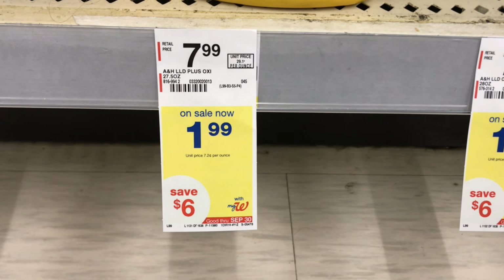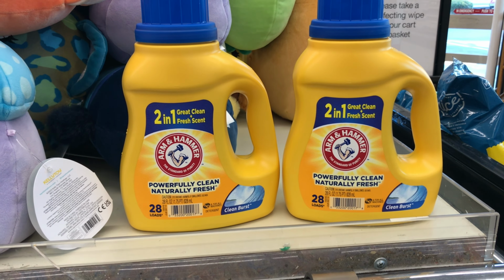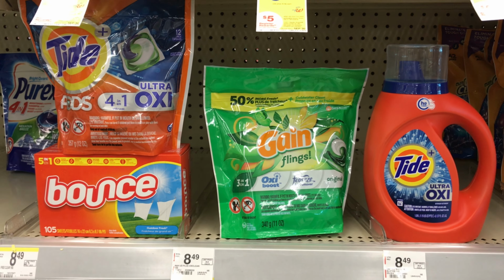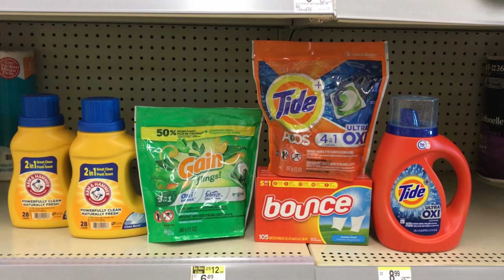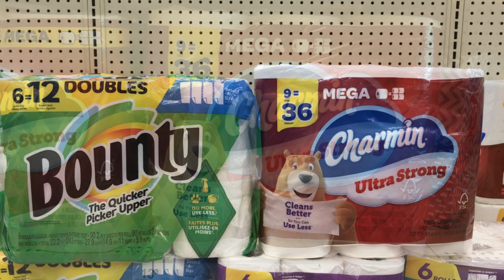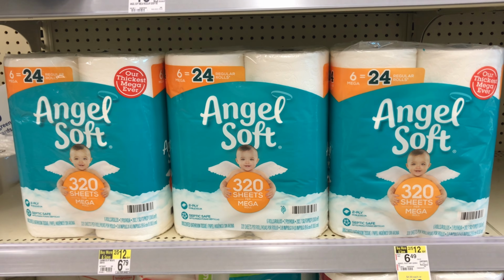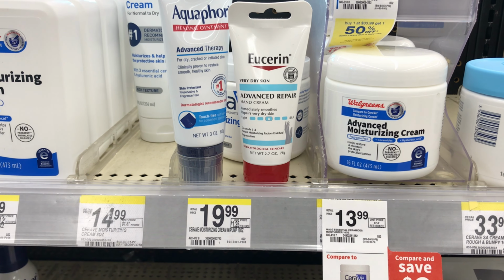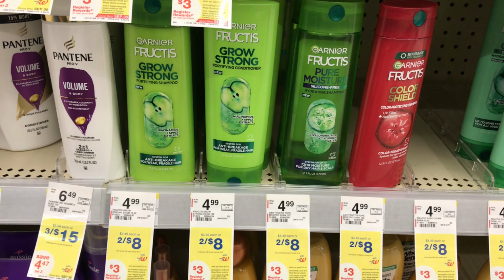WALGREEN HAUL AND DEALS 9/24 - 9/30.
Fetch reward.
Ibotta rebate
Check out the video to see how to use coupons Walgreens

Apps that help me save:
Ibotta: uikisms
Fetch Reward: NNQ6K
Shopkick: MALL227815